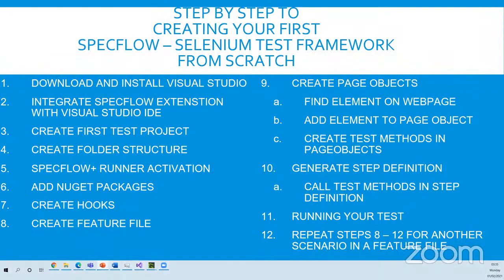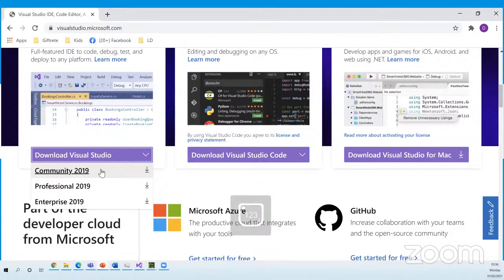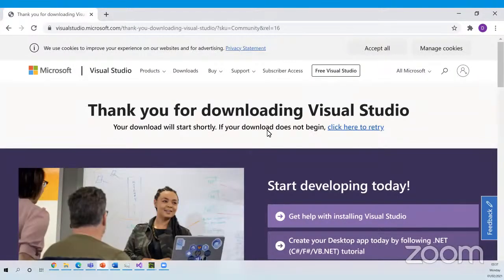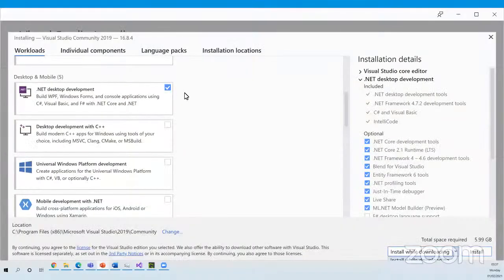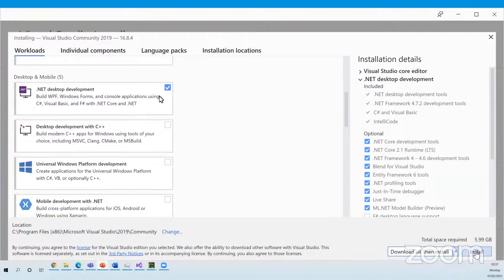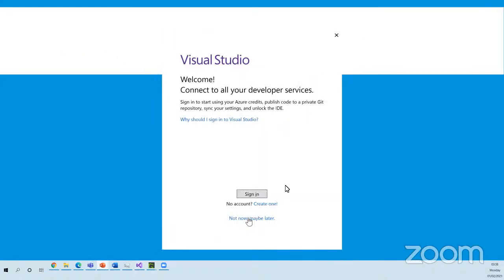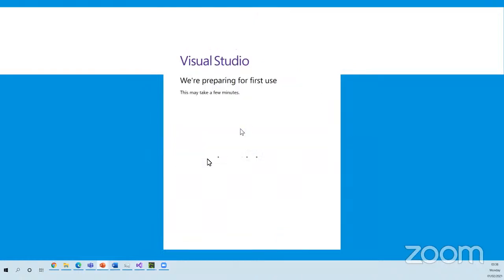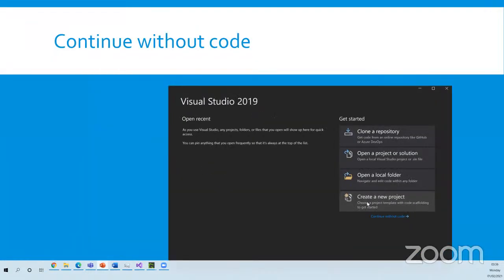STEP 1: DOWNLOAD AND INSTALL VISUAL STUDIO